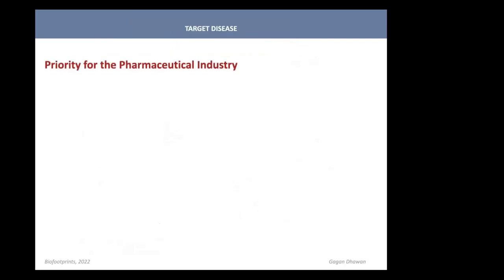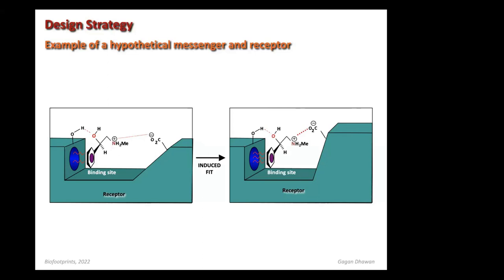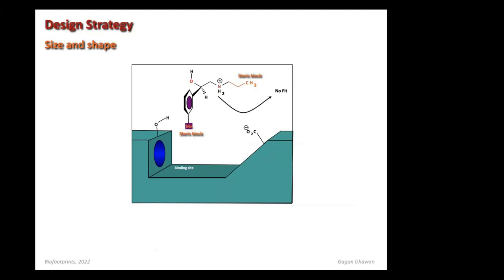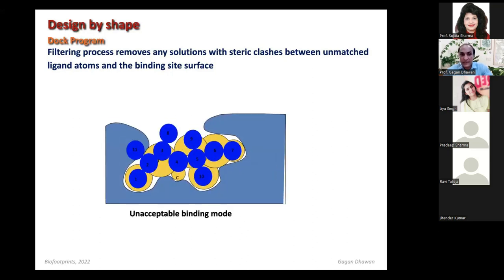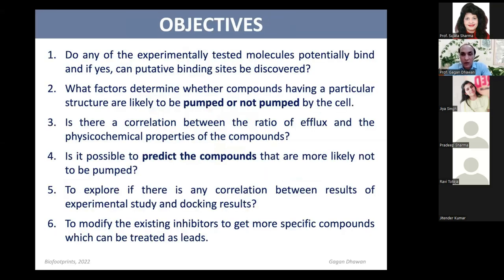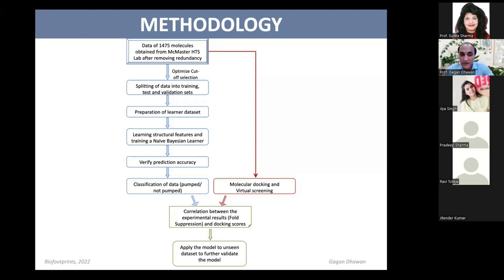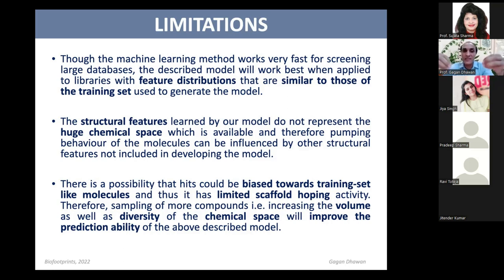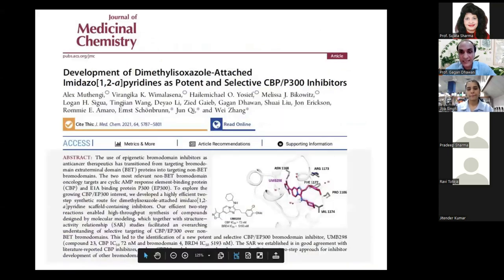Biofootprints Alexander Fleming Award Lecture (2022) | Prof Gagan Dhawan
About Biofootprints : Biofootprints is a not-for-profit society which aims at science promotion and popularization in the society, specifically bringing science to the general public, disseminating scientific knowledge and fostering a scientific way of thinking among common people. It also aims to advance state-of-the-art science through a forum that promotes communication, cooperation, and collaboration among basic and clinical researchers through conferences, workshops and networking opportunities through databases.

About Prof Gagan Dhawan : Prof. Gagan Dhawan has done his graduation and post-graduation from Delhi University and he has done his doctorate from IGIB.  Currently he is a professor in the Department of Biomedical Science in  Acharya Narendra Dev College in the  University of Delhi. His teaching and research interest spans several fields; including medicinal chemistry, computational drug discovery and nanomaterials. He has published his research in various reputed journals and delivered invited talks in India and abroad. He was received many prestigious awards like the Universitas 21 Fellowship, UGC-Raman Award, Meritorious Teacher Award by the Directorate of Higher Education, Government of Delhi and INSA Teachers Award-2020 by the Indian National Science Academy.   He is an elected Fellow of Indian Chemical Society and Royal Society of Chemistry , London, UK.